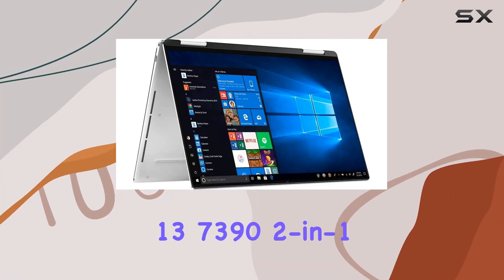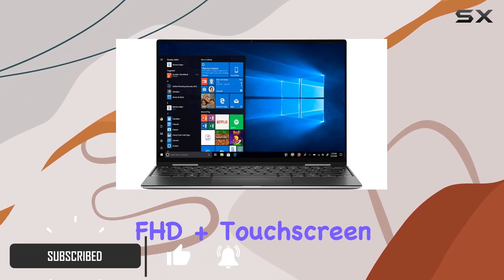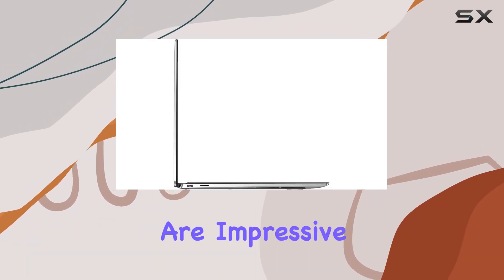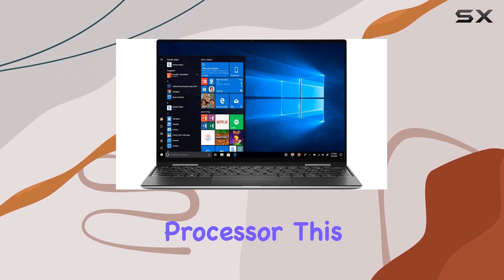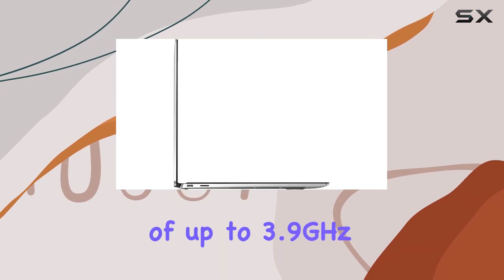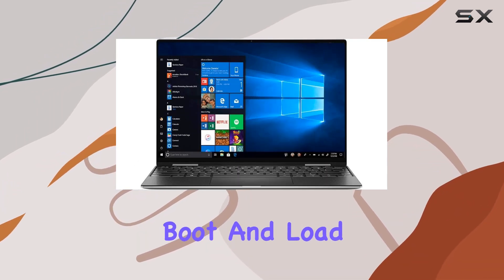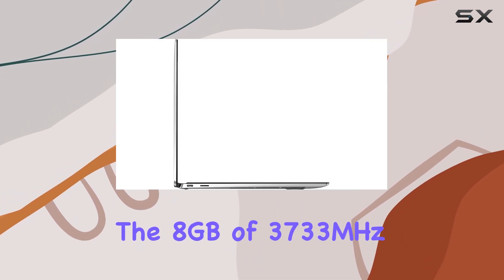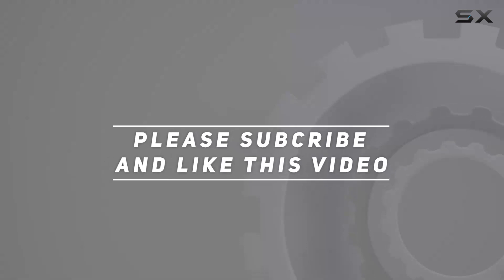Dell XPS 13 7390 2-in-1 Laptop: A Comprehensive Look at One of the Best Touchscreen Ultrabooks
0:00 Intro
0:06 Review

Things that we mentioned in this video:
Dell XPS 13 7390 : B085RJGYW1